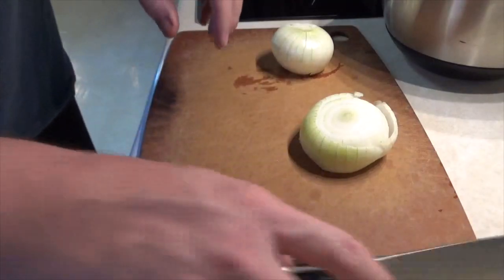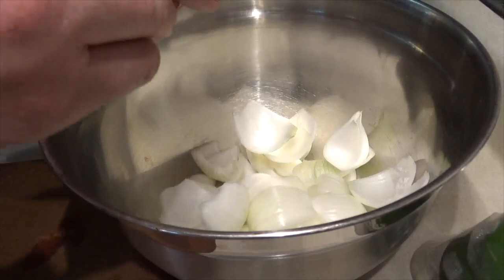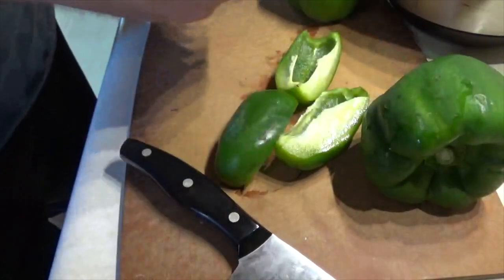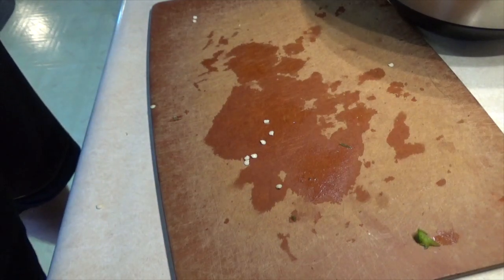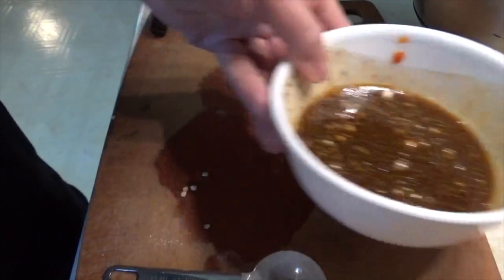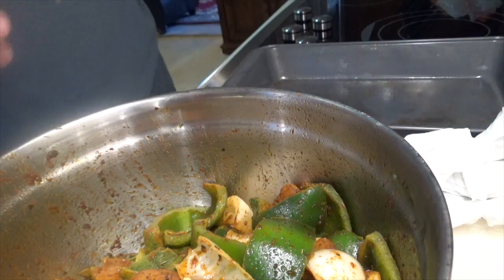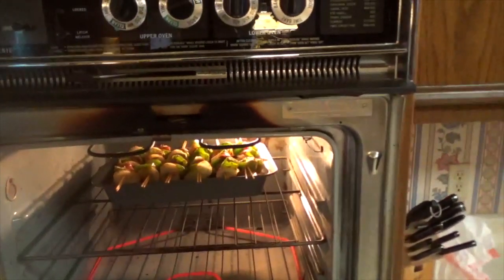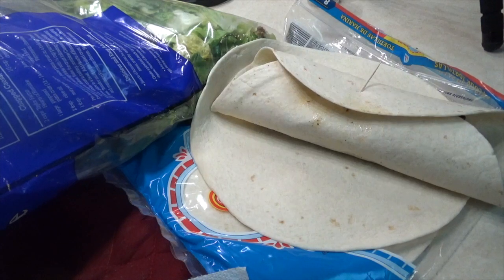redneck gourmet fajita kababs